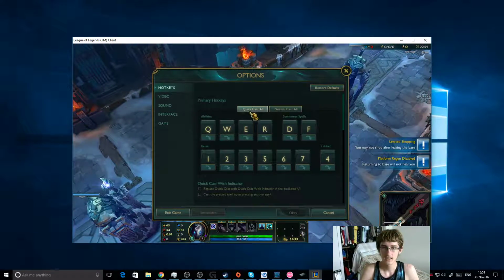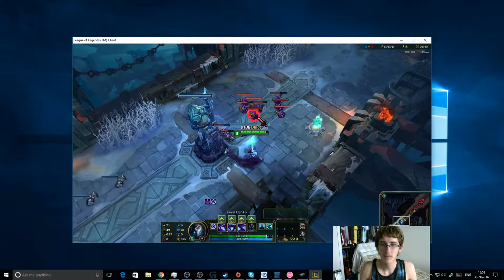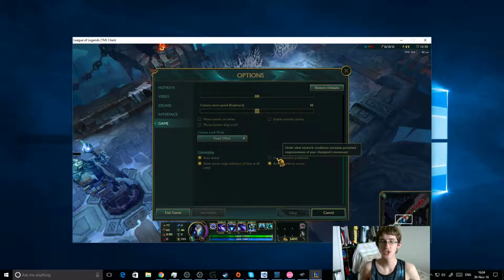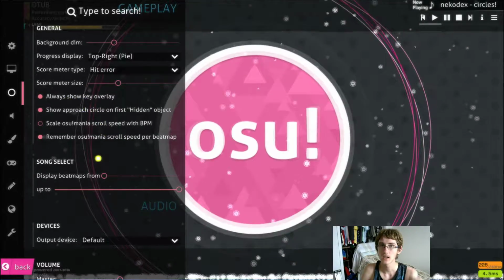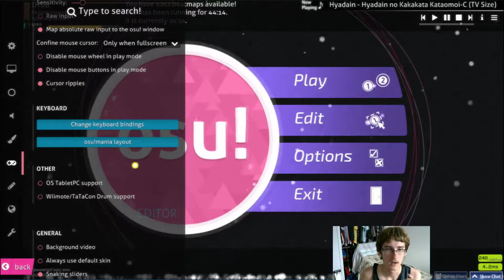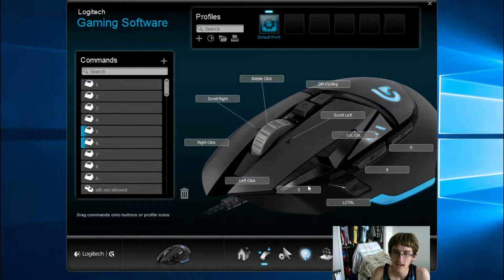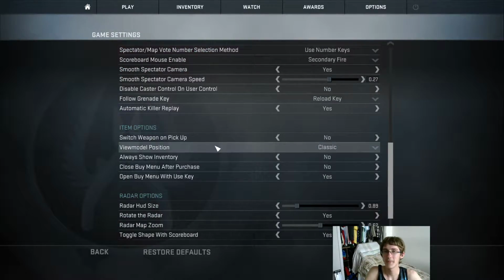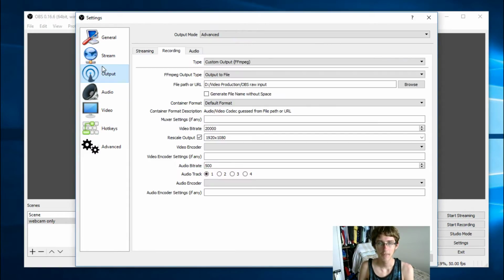Your Dream Competitive Gaming Settings :^)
this is a vlog of the settings is use for League of Legends; Counter-Strike:Global Offensive; Osu!; OBS; logitech app; wacom app.
00:21 - LoL Settings
13:07 - why 768p?
14:10 - Osu! settings
21:54 - tablet area excerpt
22:56 - Osu! settings continued
26:32 - Mouse settings
31:58 - CS:GO settings
39:05 - OBS settings
41:35 - done with video, talky talk

Thank you for your completely free use:
The OBS Project
Osu! and it's contributors